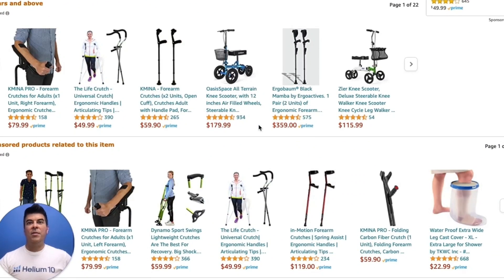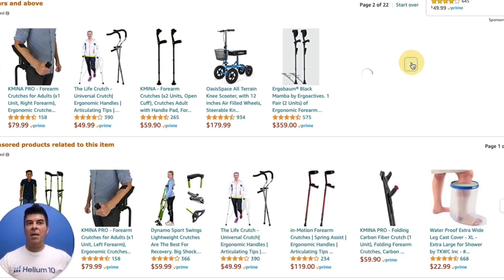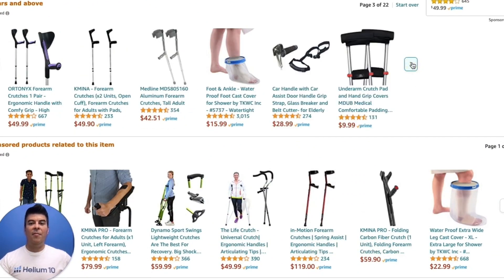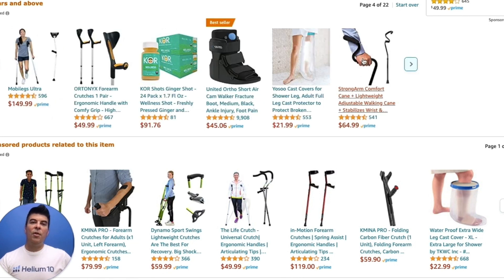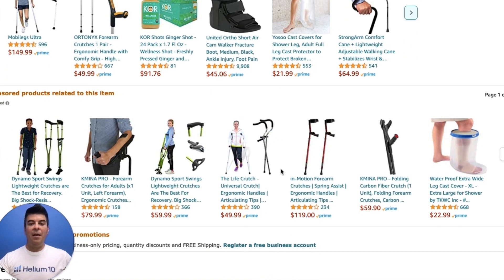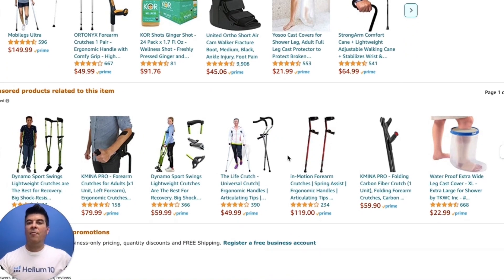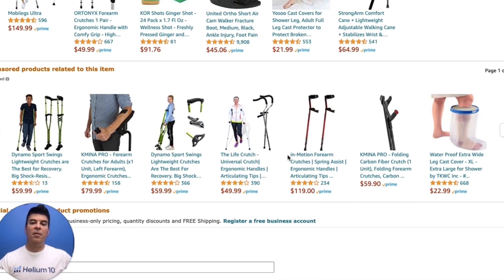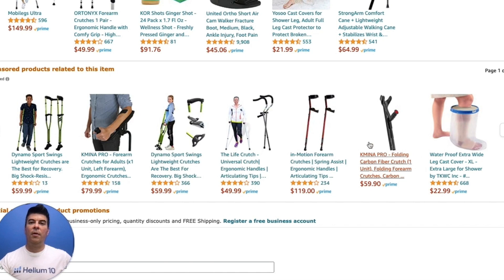Sponsored Product Placements | PPC Tip of the Week | Helium 10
Learn how to understand the different placements for product ads. Even if you win a top ad position and the user clicks on it, your job is not done.